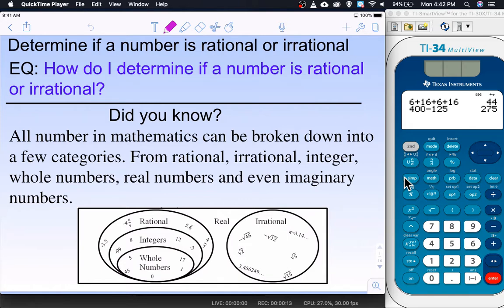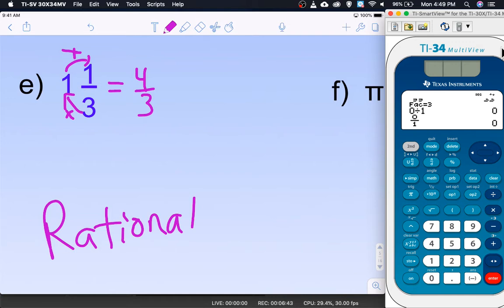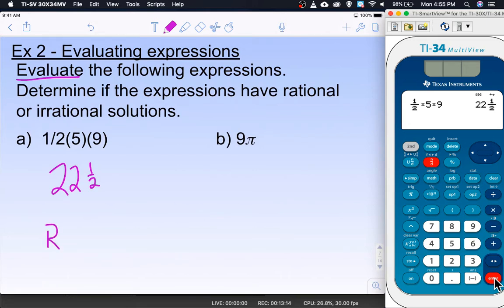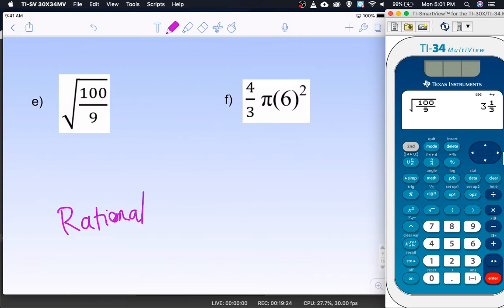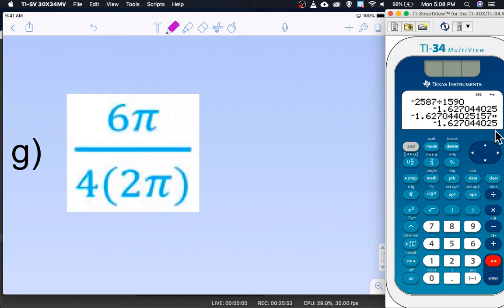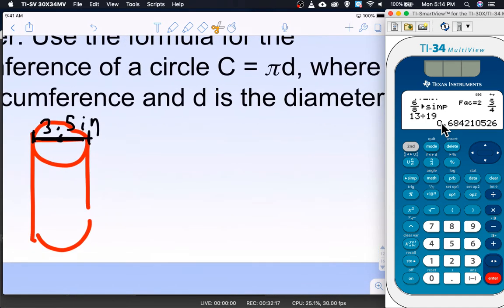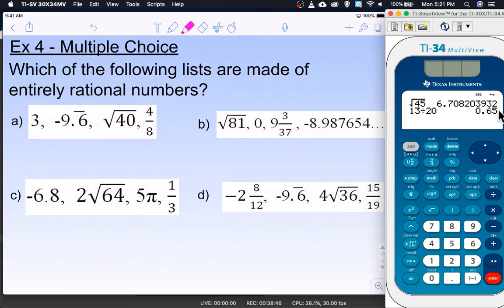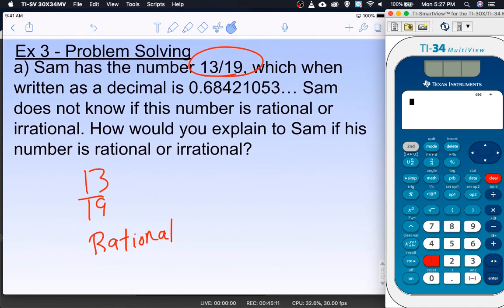Determine if a number is rational or irrational